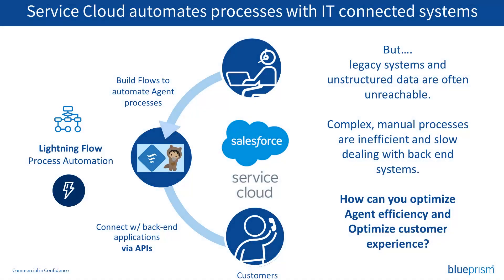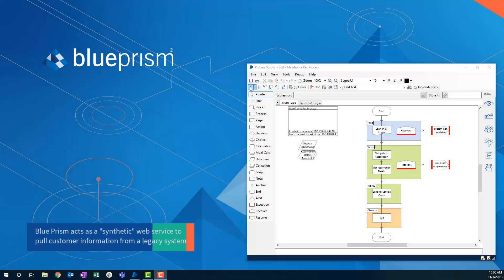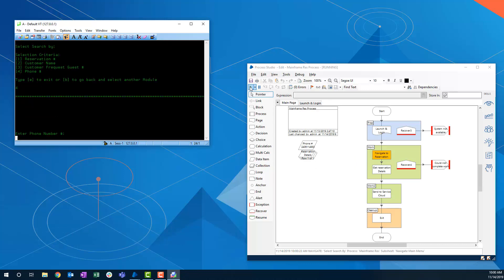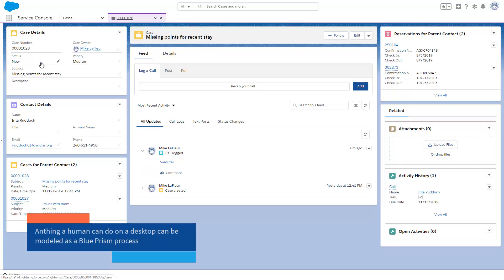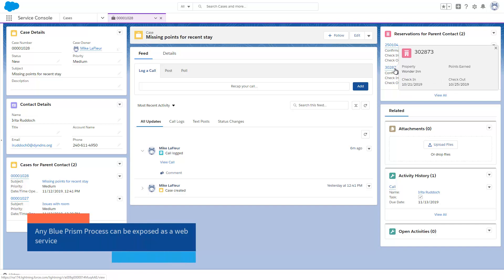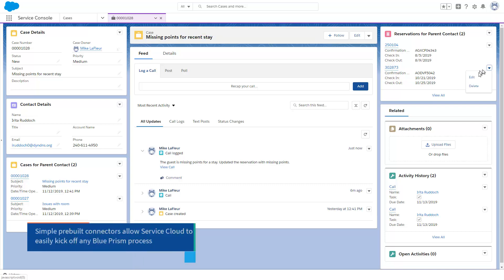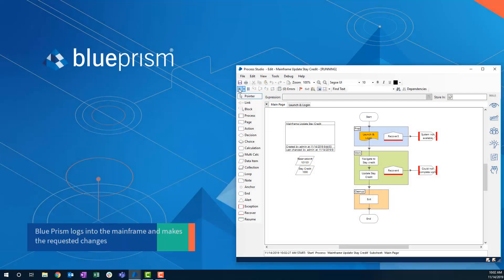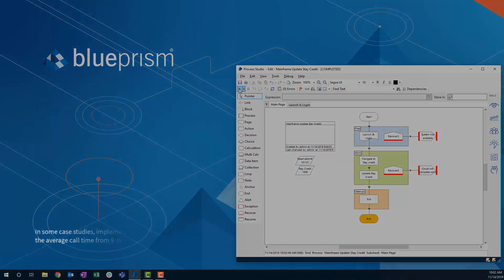Blue Prism Integration with Salesforce Service Cloud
This video highlights how Blue Prism integrates with Salesforce to help clients dramatically streamline service operations, boost sales productivity while resolving customer issues faster and more intelligently. When tasks are being handled faster and more accurately, service agents are free to focus on exceeding customer expectations.